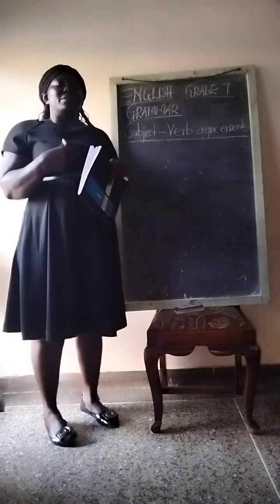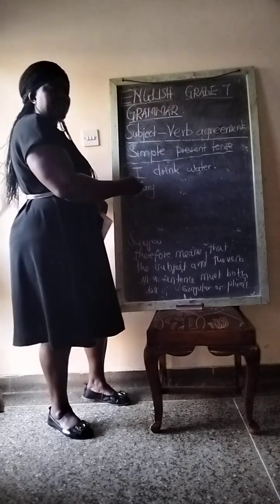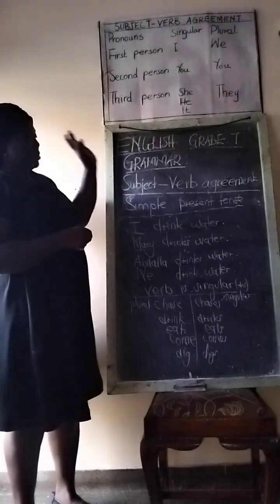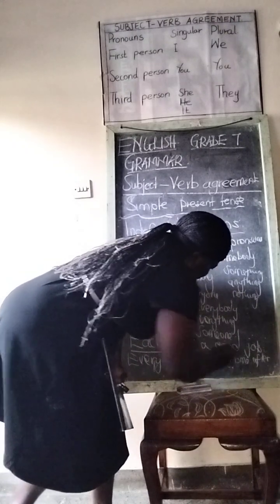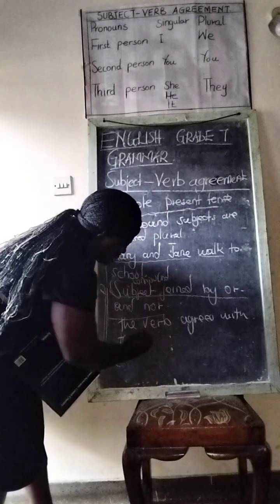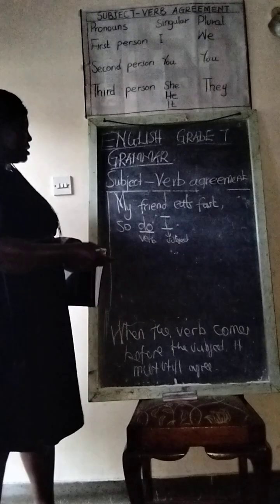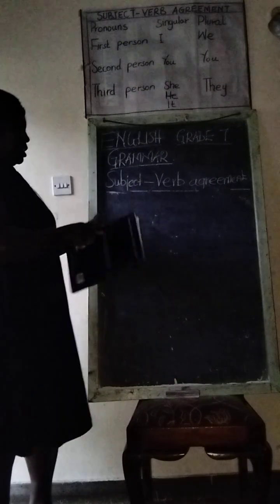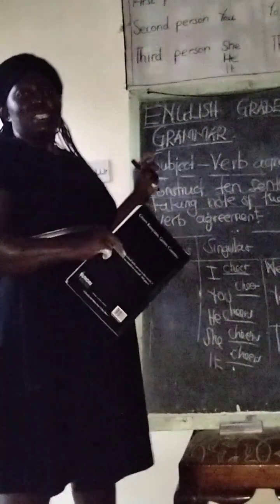GRADE 7: GRAMMAR,, Subject__Verb Agreement